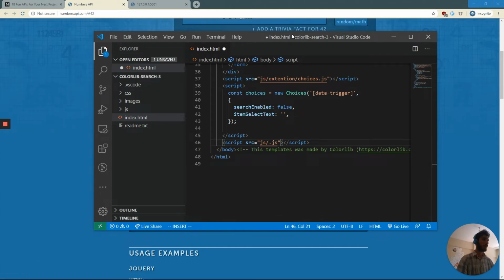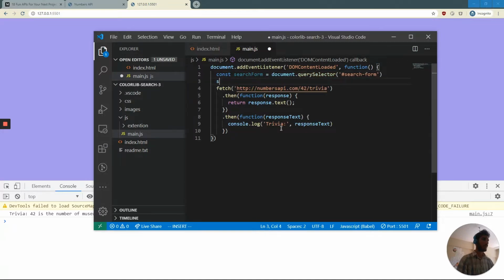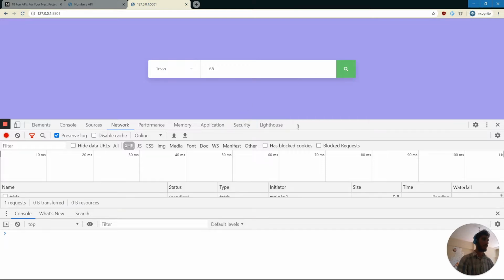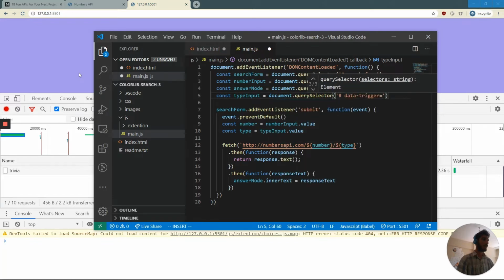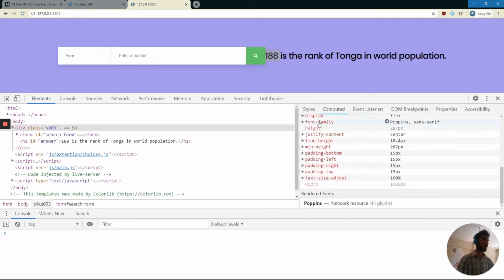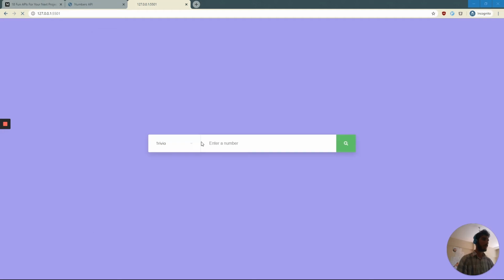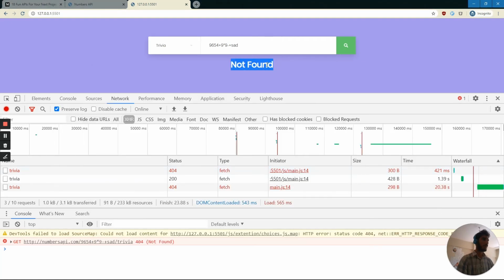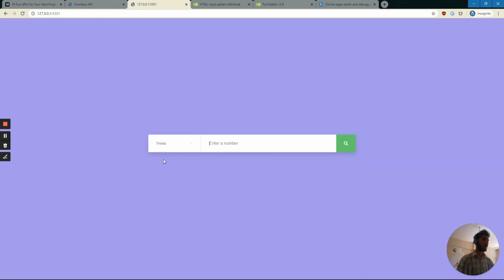JavaScript Fetch practice exercise - Part 2: The Solution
This video continues off where left off. In this video, I write the code from start to finish as an exercise of writing a JS application using fetch API.

In the next video, I go over optimizing this code and cleaning it up to be much nicer to read.